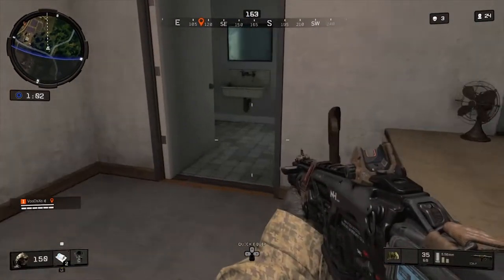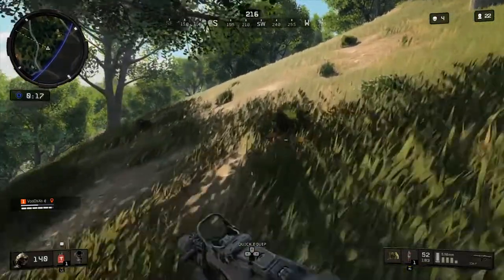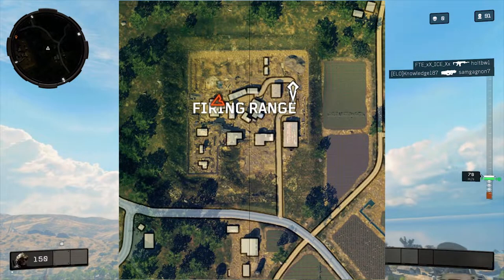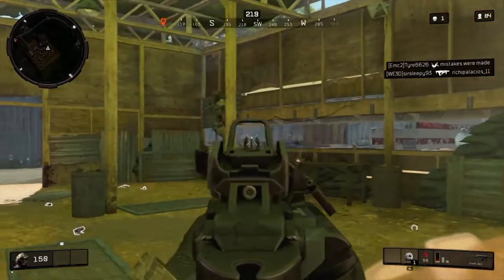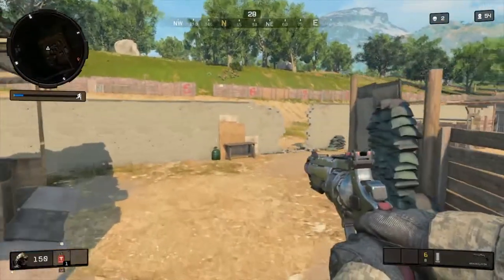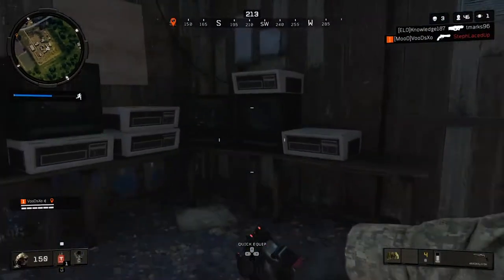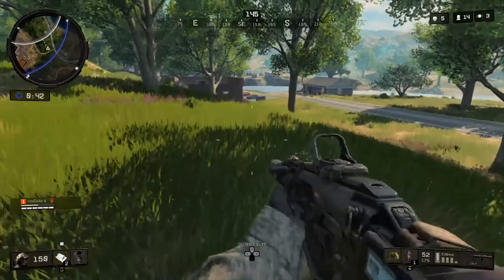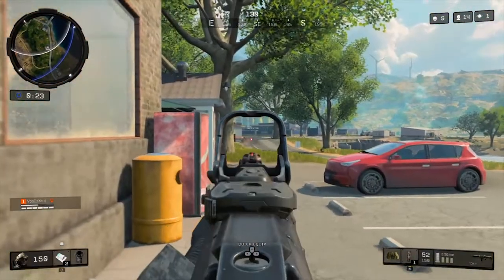How to Unlock "The Numbers" outfit for SERAPH (Call of Duty: Black Ops 4) Battle Royale!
In order to unlock Seraph in Call of Duty Black ops 4 Blackout you first need to acquire an Annihilator pistol from the firing range by completing a hidden task!

First get a mozu revolver and head to the actual firing range in the back corner as seen in the video! Hit the 6 targets and then claim your annihilator from the box on the bench!

Now you need to get 1 kill

After that just survive to top 5 with the Annihilator still in your bags and you will have unlocked the Blackout specialist Seraph!